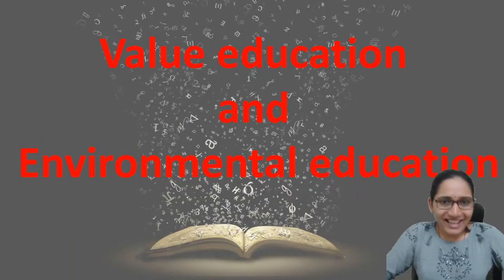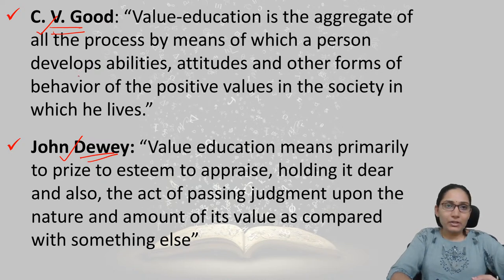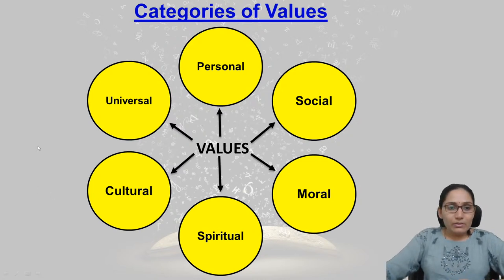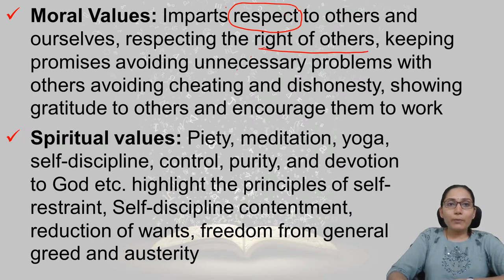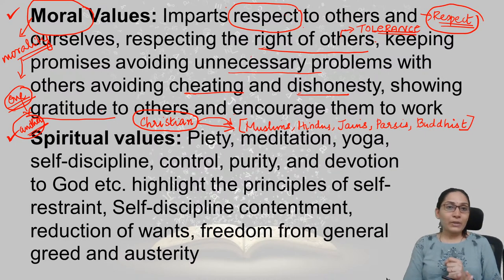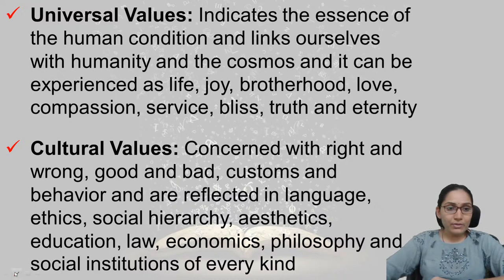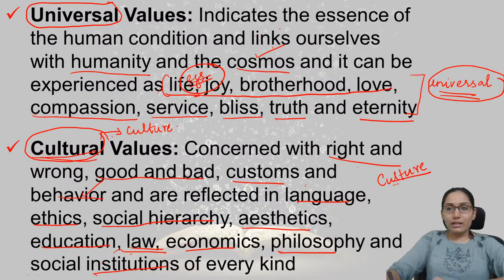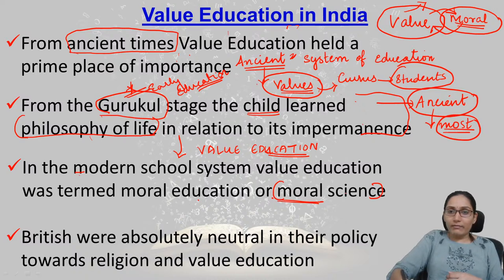NTA UGC NET Paper 1 | Value and Environmental Education | Computer Science